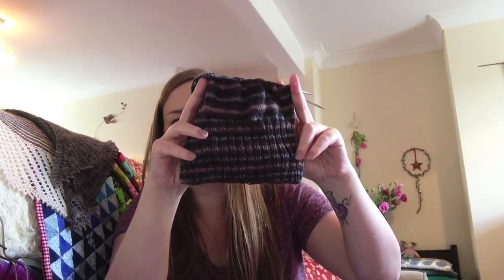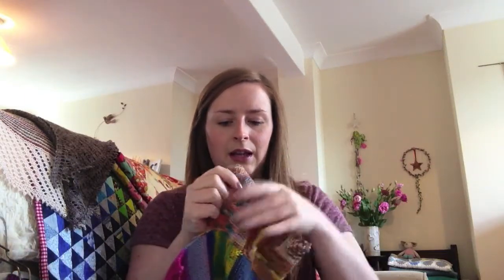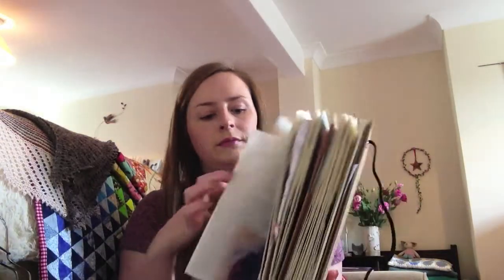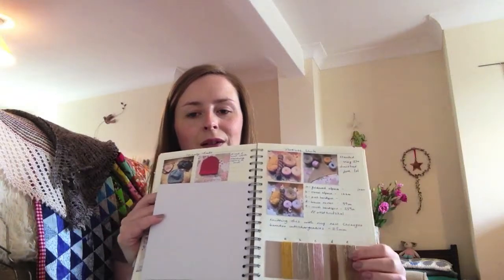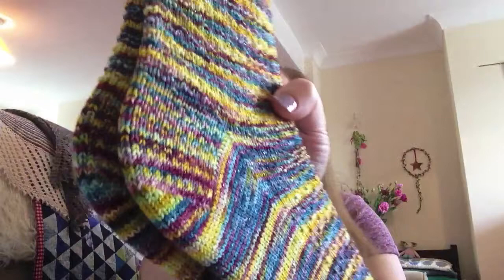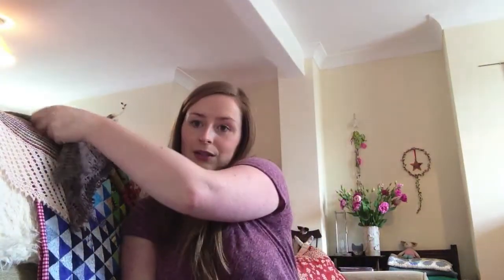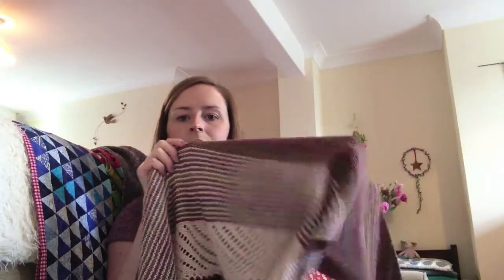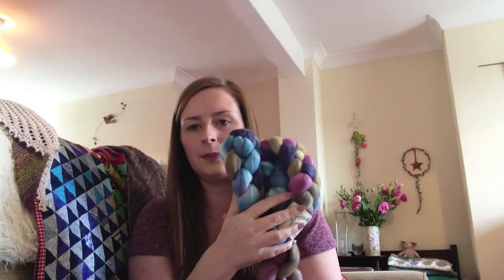little bobbins knits episode 3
Join me, Dani, for some knitting chat and lovely things.

Recorded on Tuesday 23rd September 2014